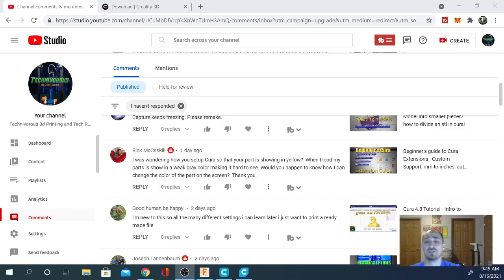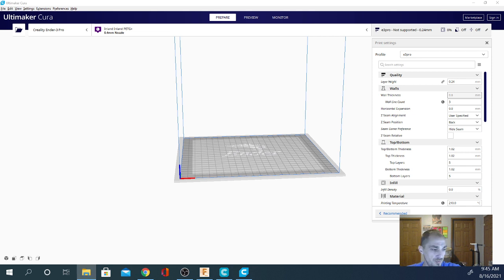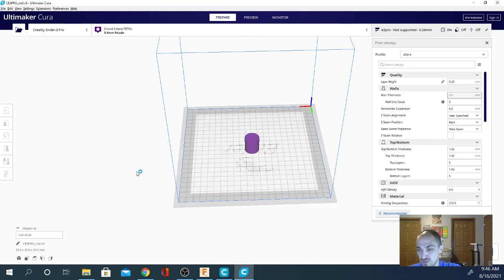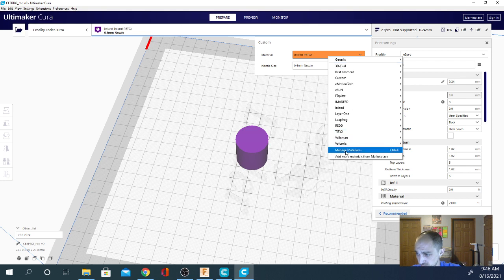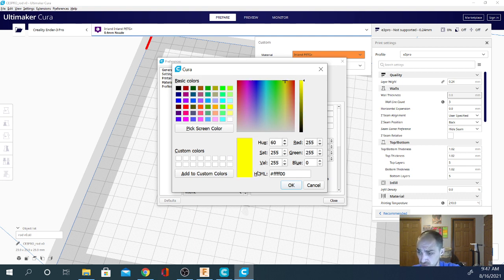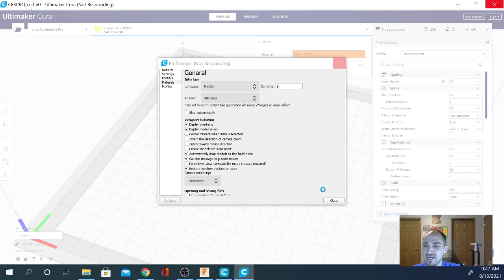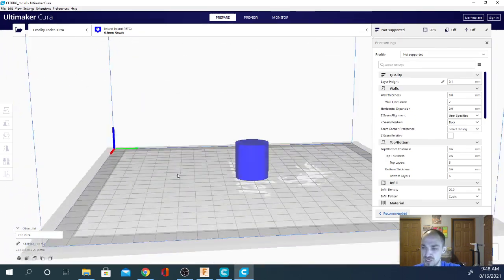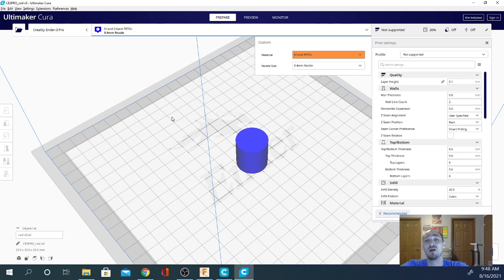Cura Questions - Changing Model Display Color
SUPPORT TECHNIVOROUS 3D Printing:

become a channel member for youtube perks!

Today we are answering more 3dprinting questions in cura ! the question of the day is, how do i change the color my model is displayed in? and the answer is right here! dont forget to Like and Subscribe!

0x95F4EaB8A738F4F27e7c04aEe1E10C8E666C2D0c
31zvj8ybxVVTLw6nPvAHYqu3qDVhC1sRqk

Technivorous
902 n Hughes